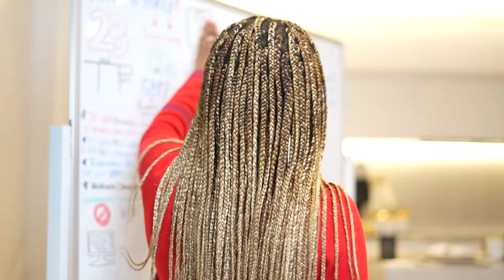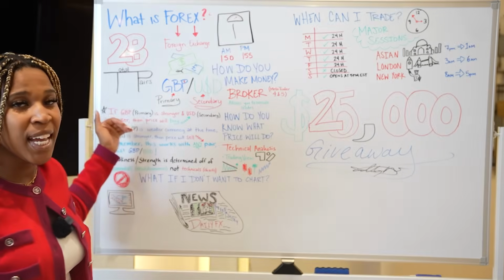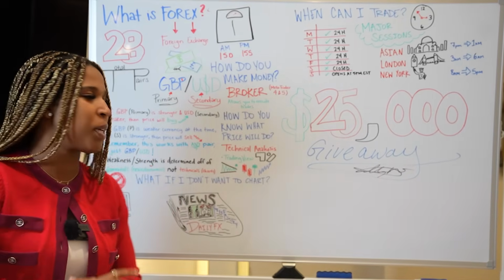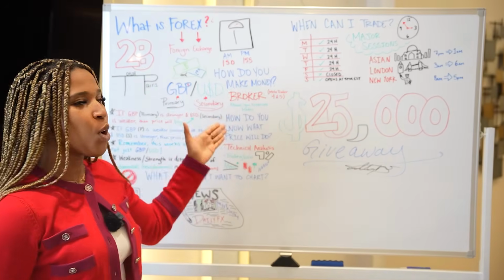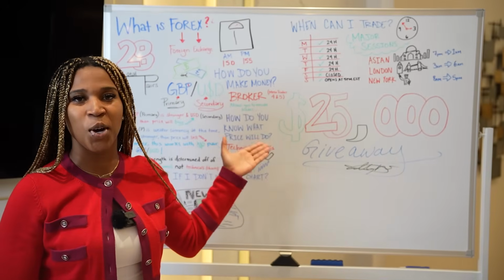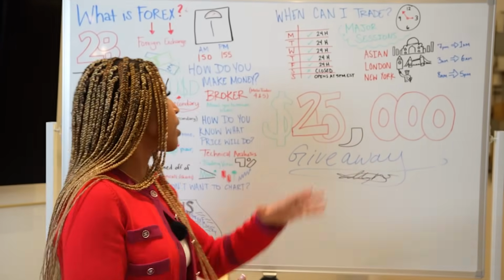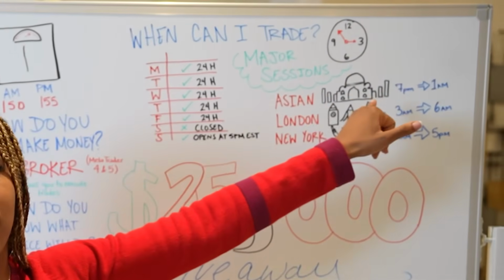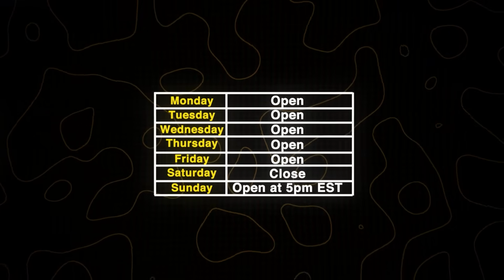How To Trade Forex in 7 Minutes (For Beginners)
Hi! My name is Kelly Ohgee. I'm incredibly focused on cultivating the perception of education to change generations. I do a lot of things, but honestly, what I do doesn’t matter if it’s not helping you — so that’s my biggest goal.

Watch My UNCUT Account: @kellyohgeeuncut

I will never trade for you or message you on WhatsApp, Telegram, etc. Please don't get scammed.